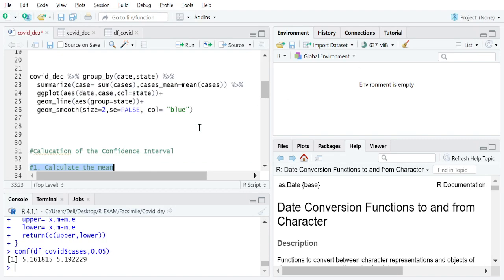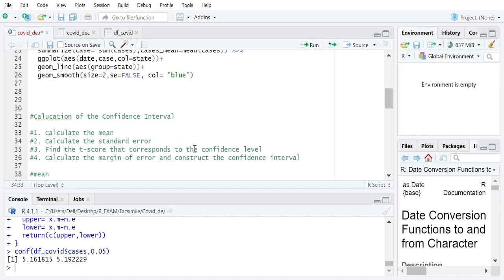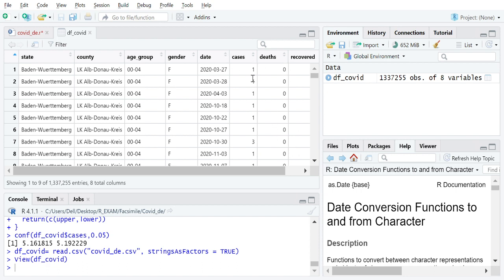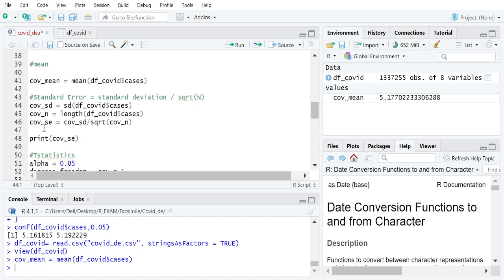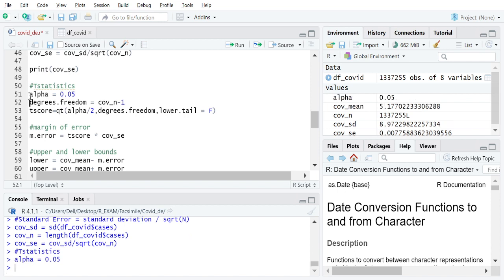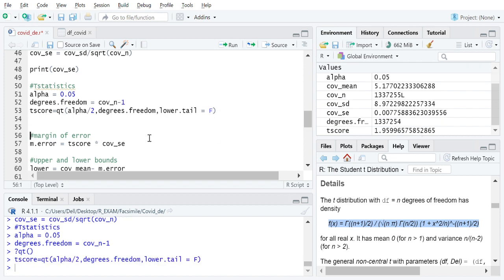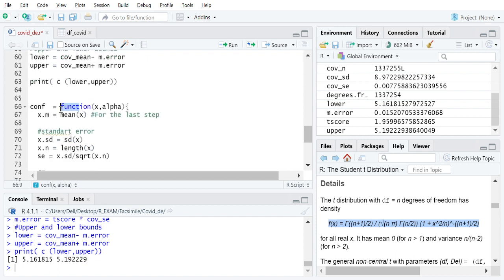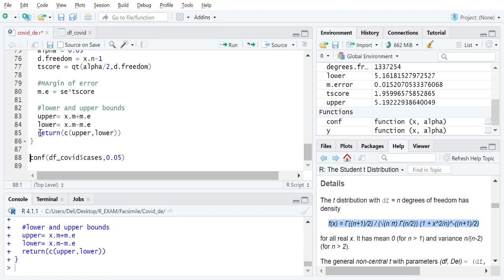Create Confidence Interval Function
Create a function in R which calculates your confidence interval